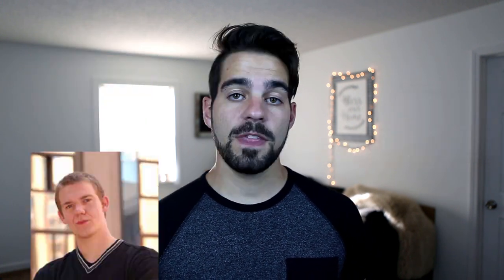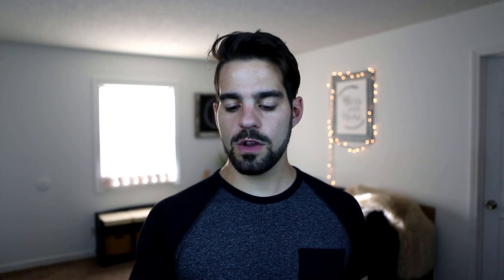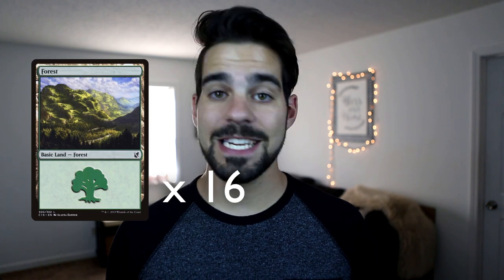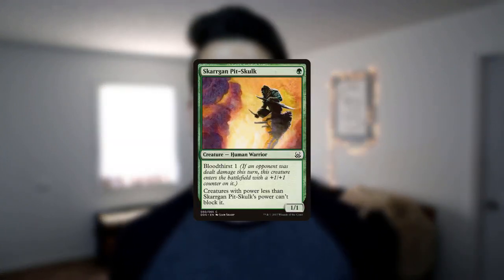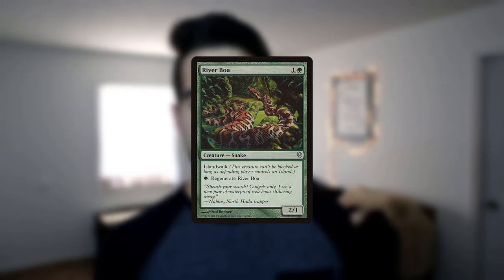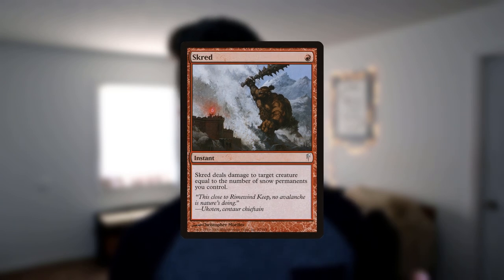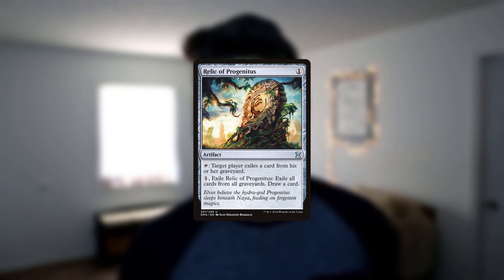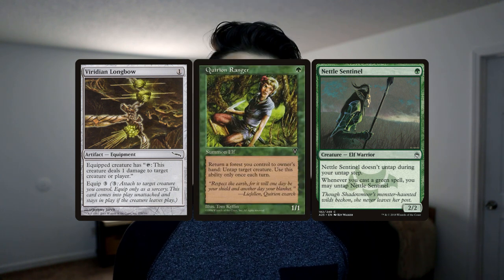Beat Face With Mono Green Stompy for Pauper MTG! [2019]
In this deck tech for Pauper MTG, we'll go over Mono Green Stompy! Its a great deck for beginners and tournament grinders alike! Fast and to the point; don't let it fool you into thinking it has simple lines of play. Against your toughest matchups, you'll have to incorporate patience into a normally balls-to-the-wall deck strategy.

When I first picked up Mono Green Stompy, I started using Brian DeMars list from Channel Fireball. I loved it so much I haven't really made any changes to it! Its effective! Go check out his article for further tips on playing the deck.